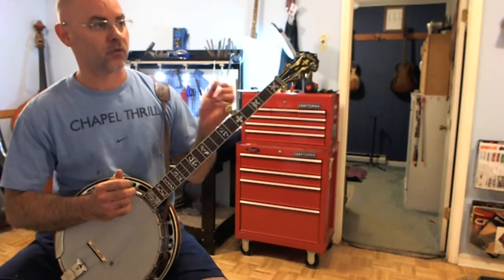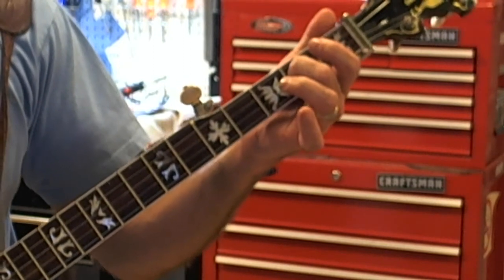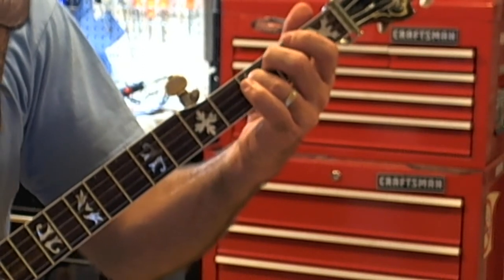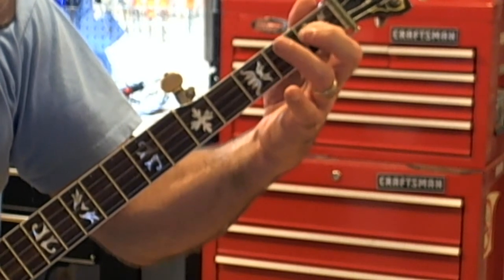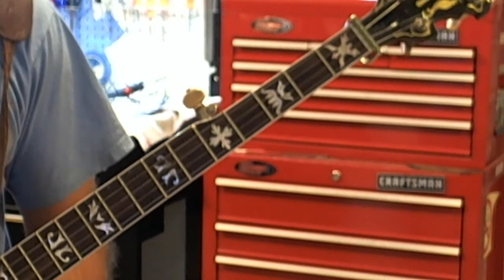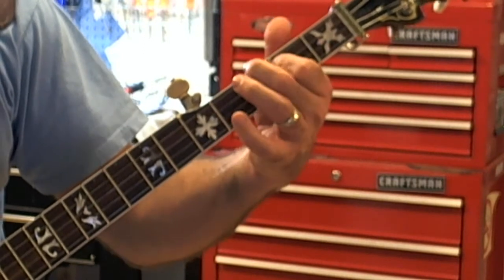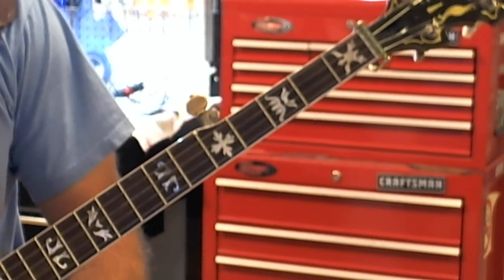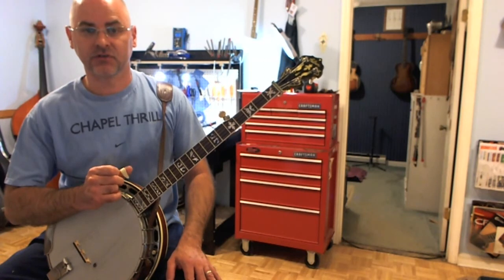LOTW - Banjo Lessons: Revisiting classics - Reuben (Low break)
Lick of the Week banjo lesson: Let's take a look at the classic version of  Reuben in D tuning, and try some bluesy ideas.